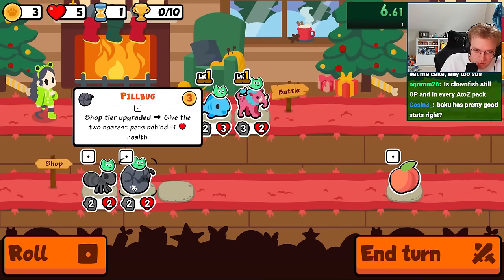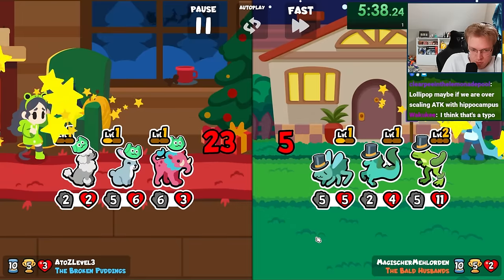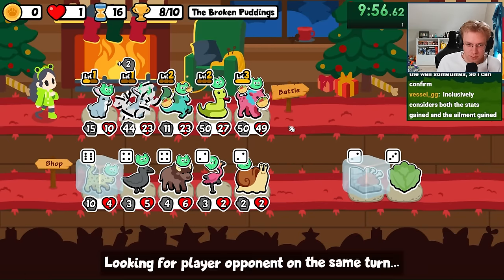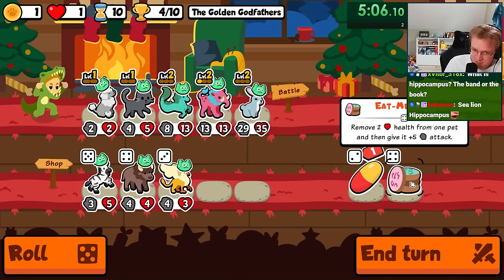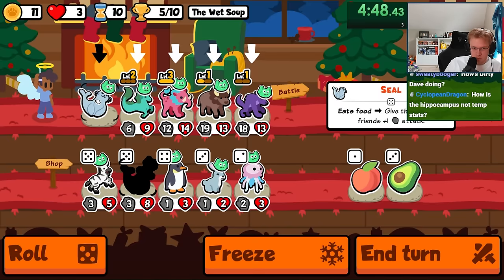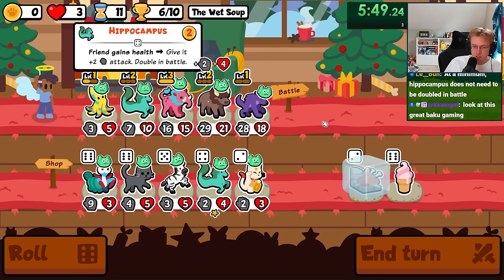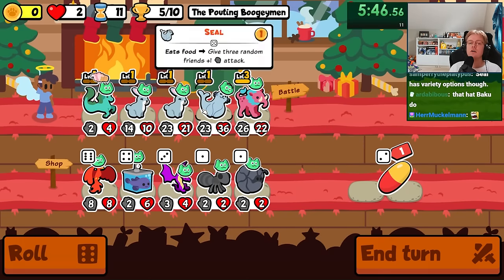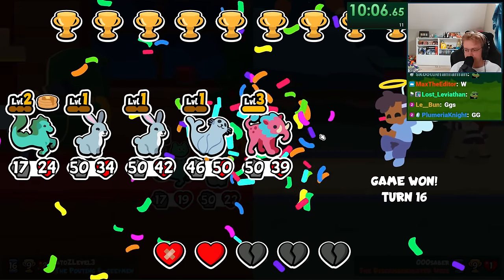The Wall Chicken is Broken